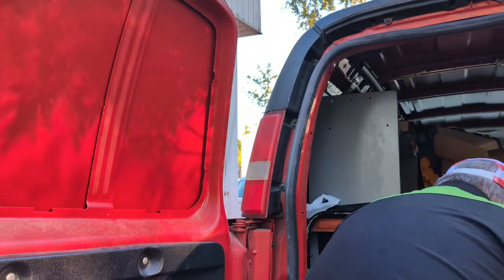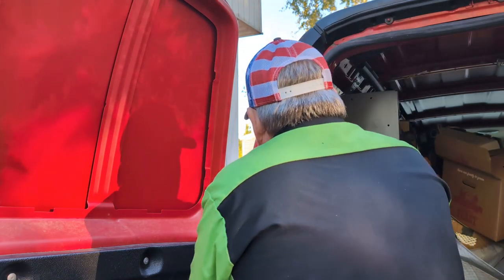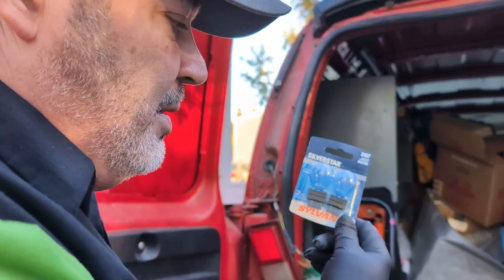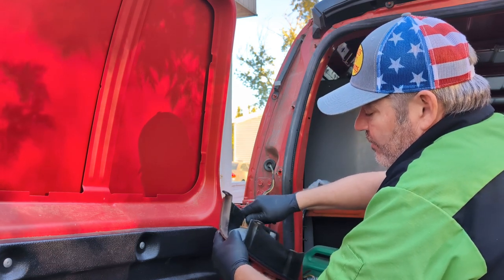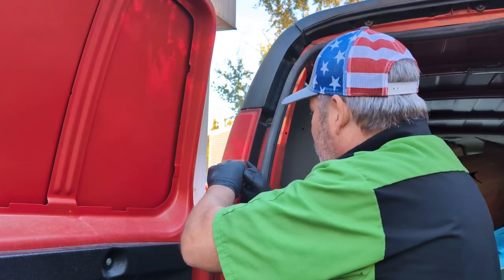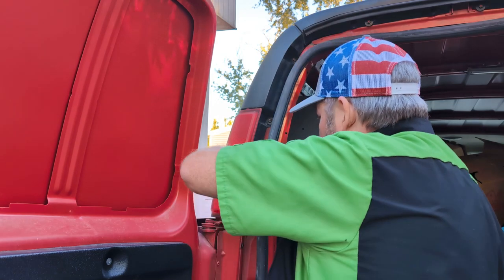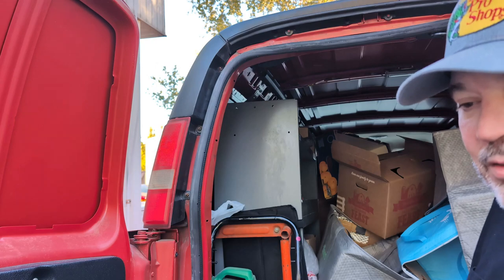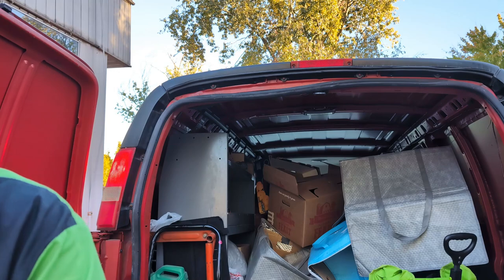CHEVY EXPRESS VAN TAIL LIGHT BULB REPLACEMENT🔴🔴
2013 Chevy Express 1500 Cargo Van Tail Light Bulb Replacement

Hello, I am a full time gig worker. I primarily do Catering order deliveries as well as other gig apps.